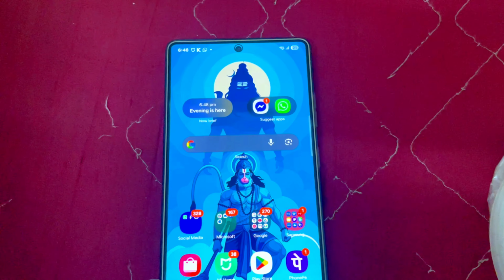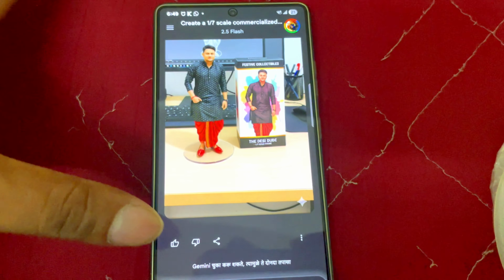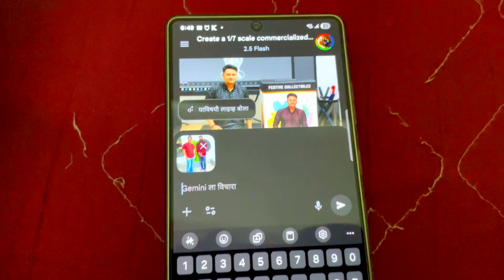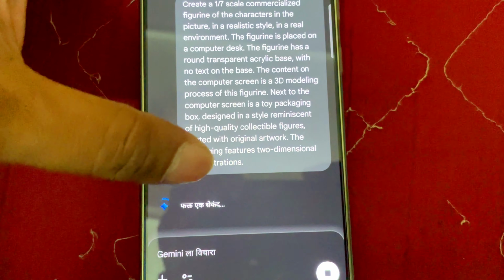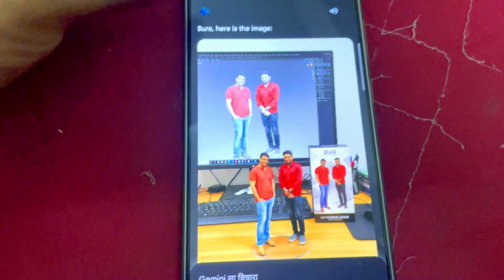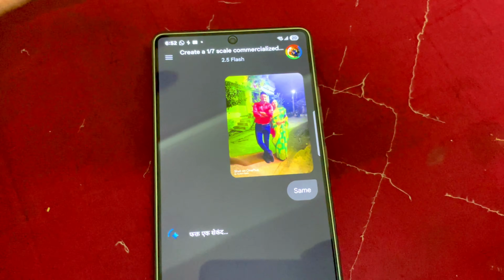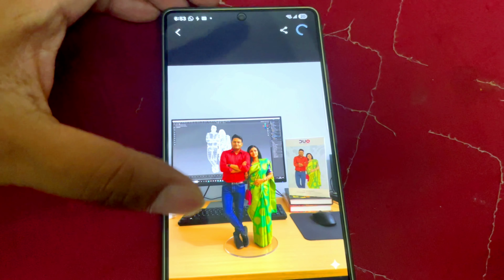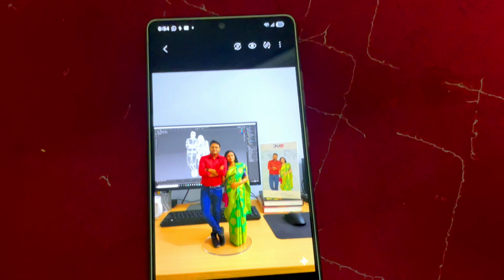Gemini AI 3D Figure Creation | Full Process + Tips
In Google Gemini upload the figure and copy and paste this.

"Create a 1/7 scale commercialized figurine of the characters in the picture, in a realistic style, in a real environment. The figurine is placed on a computer desk. The figurine has a round transparent acrylic base, with no text on the base. The content on the computer screen is a 3D modeling process of this figurine. Next to the computer screen is a toy packaging box, designed in a style reminiscent of high-quality collectible figures, printed with original artwork. The packaging features two-dimensional flat illustrations.".

I am a tech vlogger. I will upload videos related to product unboxing and review, YouTube, FB, instagram and many more tips and tricks, and science and technology-related videos.

🚀 Gemini AI is changing the game in 3D modeling!
In this video, I test how powerful Google’s Gemini can be for creating 3D models — from text prompts to realistic designs in just minutes. Whether you’re a designer, gamer, or 3D artist, this AI tool might be the future of modeling.

🔍 What you’ll see in this video:

How Gemini AI generates 3D models from prompts

Step-by-step demo with examples

Comparison with traditional 3D software like Blender

Tips & tricks to get the best results

My honest thoughts on whether AI can really replace manual 3D modeling

💡 Perfect for: 3D artists, animators, game developers, and anyone curious about the future of AI in design.